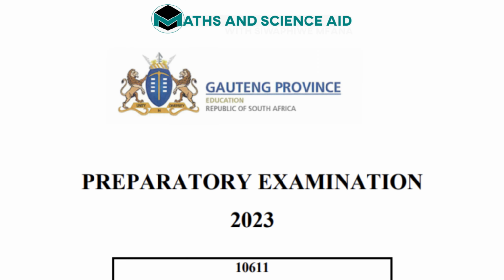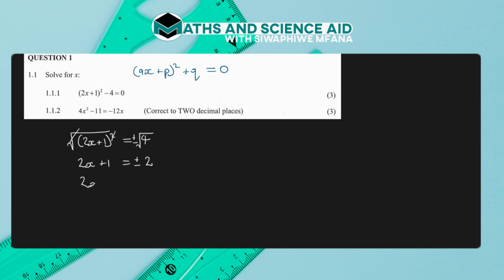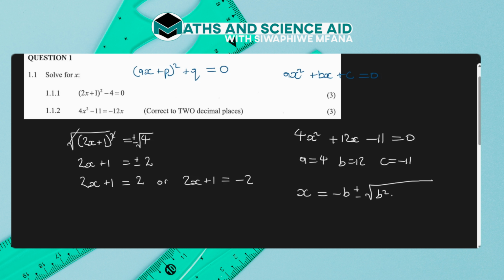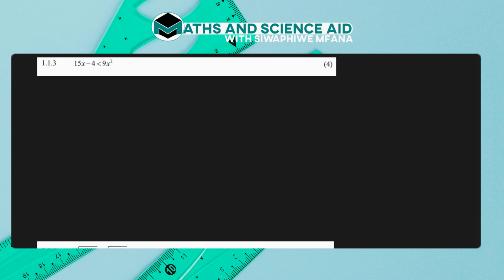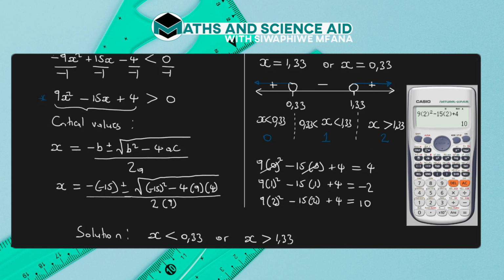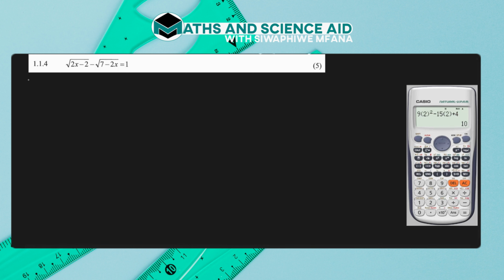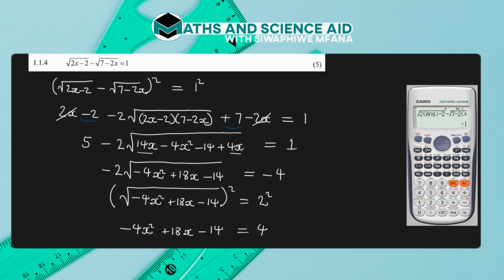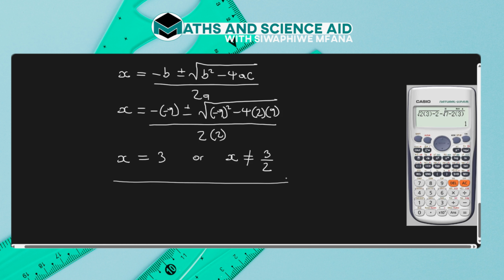Question 1| Solve for x | Mathematics Paper 1 Gauteng 2023 Preparatory Exam Memo